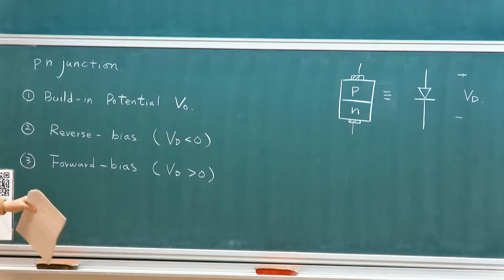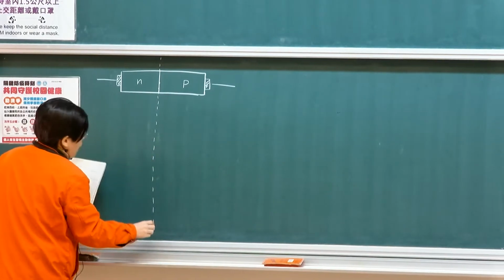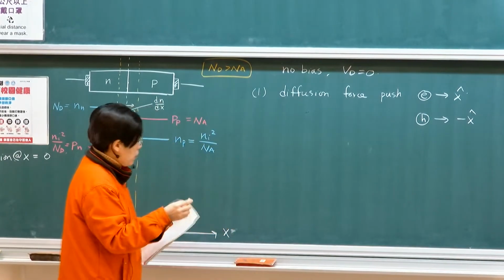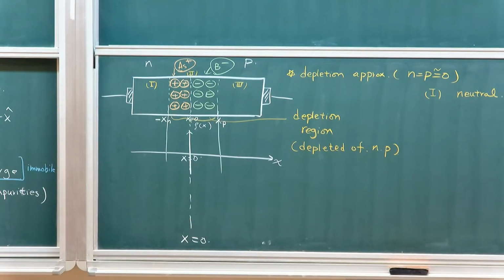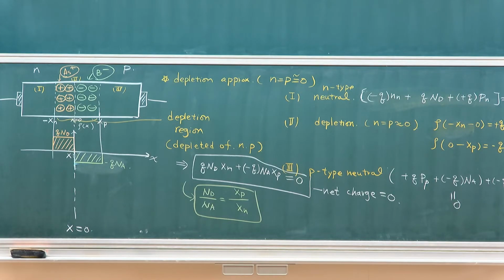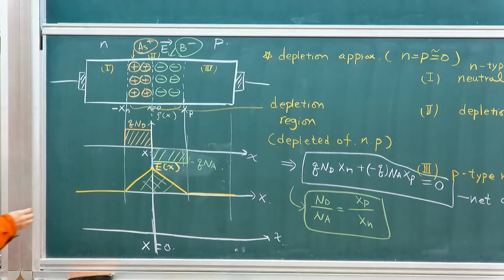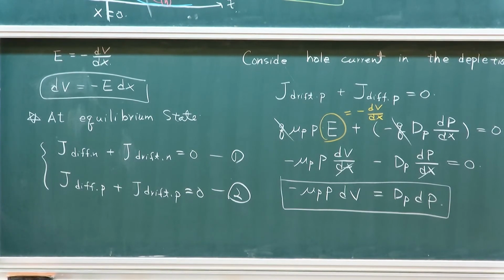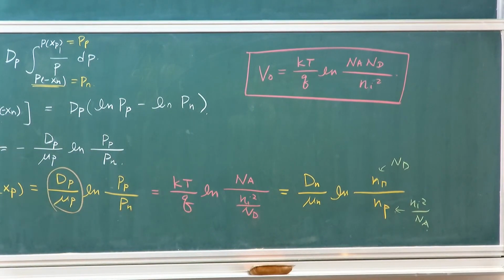11101金雅琴教授電子學｜第2C講2 3Semiconductoor physics chap2